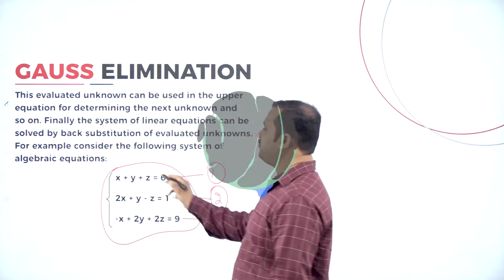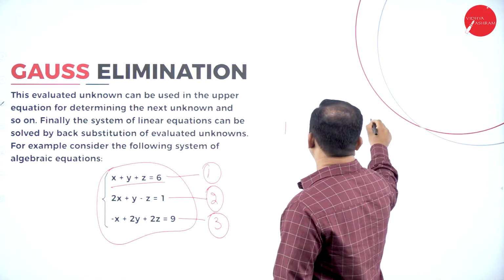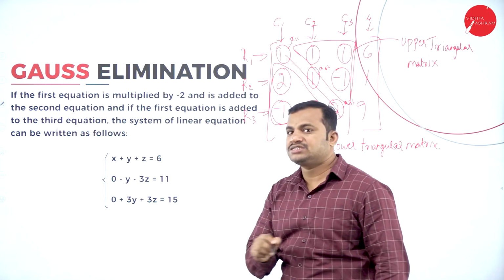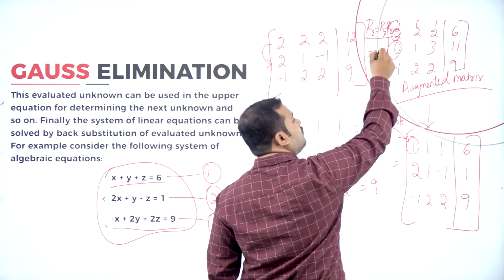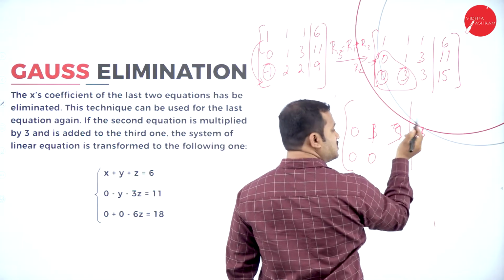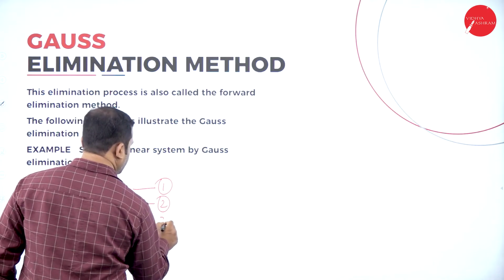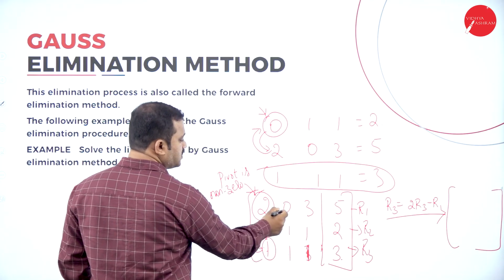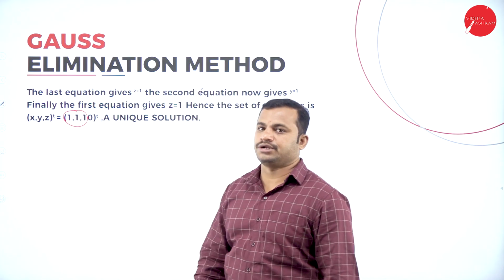DAY 12 | NUMERICAL AND STATISTICAL ANALYSIS | IV SEM | B.C.A | SOLVING SYSTEM OF EQUATIONS | L4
Course : B.C.A
Semester : IV SEM
Subject : NUMERICAL AND STATISTICAL ANALYSIS
Chapter Name : SOLVING SYSTEM OF EQUATIONS
Lecture : 4